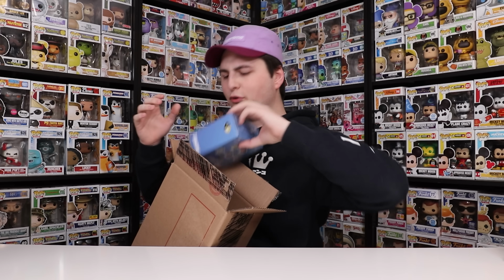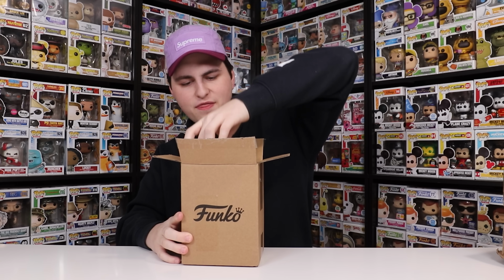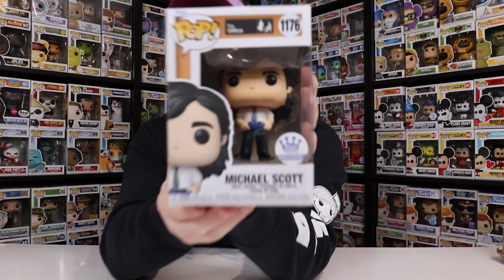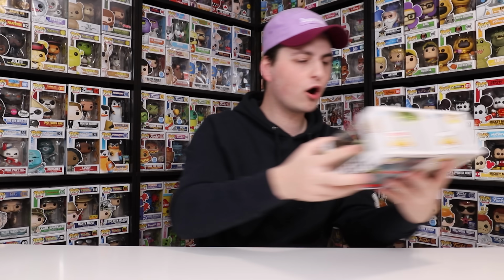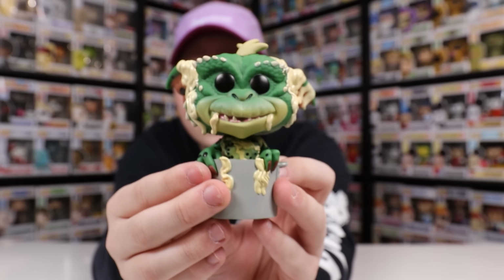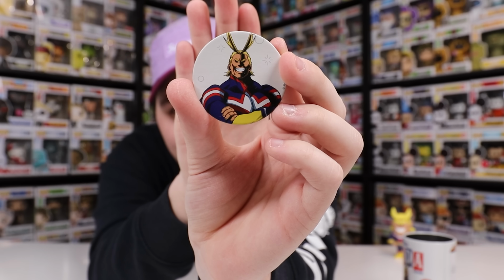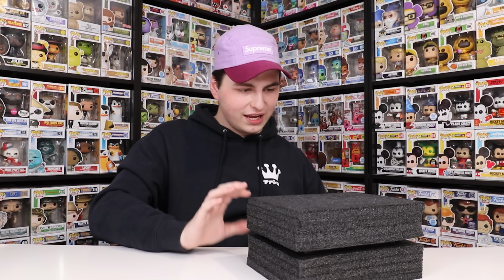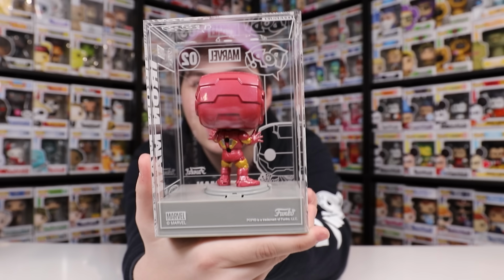Why Did I Buy These Funko Pops?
Today I have a bunch of Funko Pop packages that I need to open up!